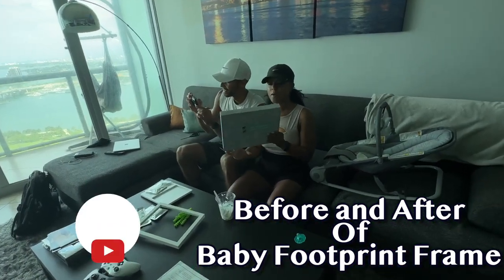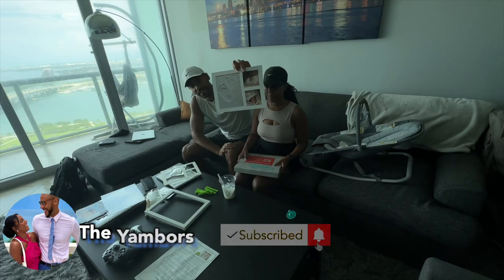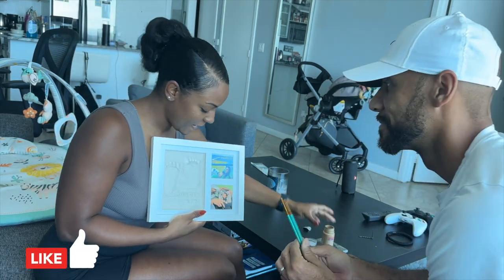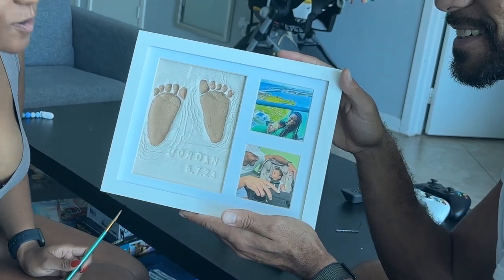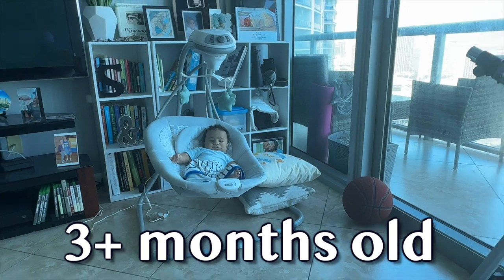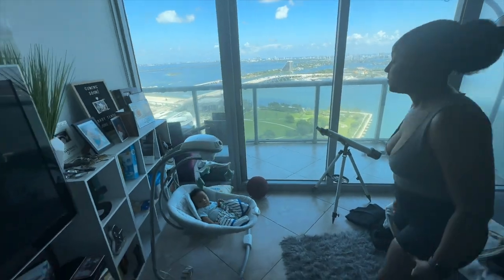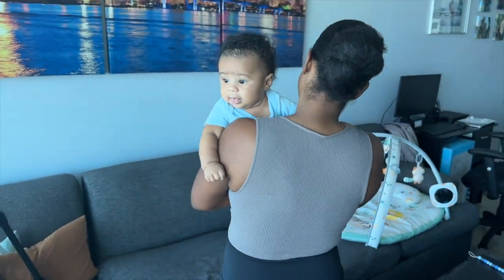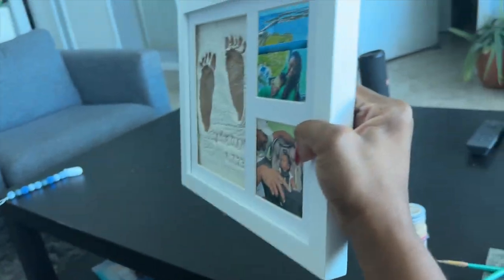TUTORIAL - Baby Footprint Kit / Baby Keepsake / Baby Shower Gifts for Mom / Baby Registry Gift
13 YEARS OF LOVE!!!  Watch this video that highlights our LOVE STORY, along side the big new change in our life... A BABY ON THE WAY!!

THE PREGNANCY SERIES:
We are currently PREGNANT with our first child!  This Pregnancy Series will highlight the journey of PREGNANCY & LOVE  and touch on all the important things we find out along the way!  One conversation at a time we will touch on subject related to pregnancy that you want to know!

Who we are & what's our goal?:
- We are Shane & Jen Yambor! A 12-Year couple having real conversations 1 topic at a time about all the little things necessary to have a LASTING LOVE & LASTING MARRIAGE.  Health, Wealth, Love, Happiness, Faith... Talking about The good, the bad, and everything in between for living a FULFILLED LIFE with your partner in your union!
- 1 Conversation at a time we keep it entertaining, keep it fun, keep it informative, and most of all keep it real to provide perspective to help you grow individually and together in a partnership!

Anker USB C Hub